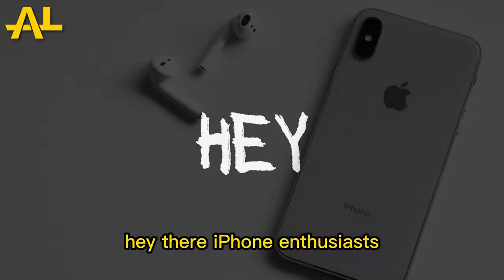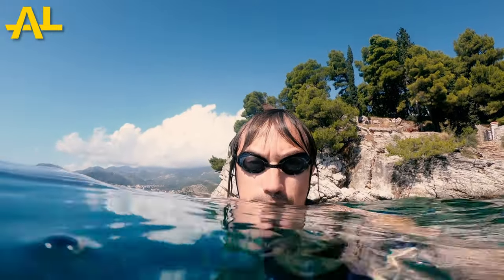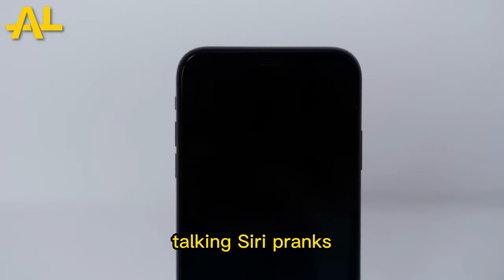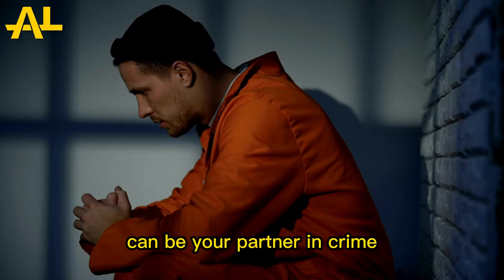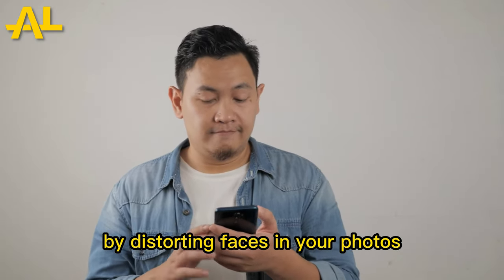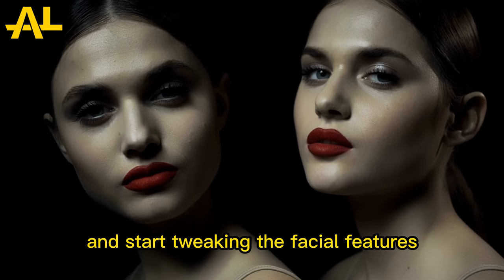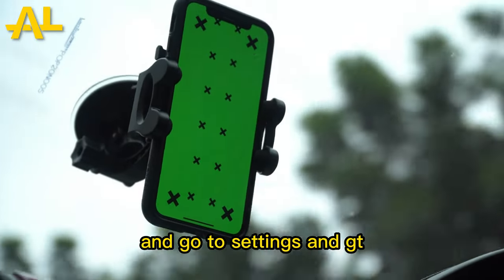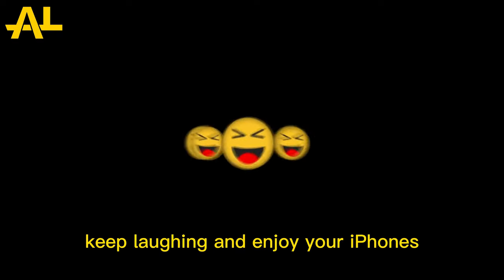Hilarious iPhone Tricks That Will Make You Laugh! || Funny iPhone tricks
in this video we will show you some iPhone tricks that can make you laugh